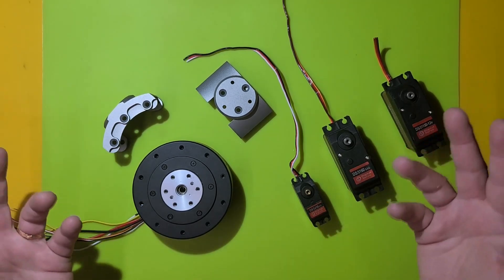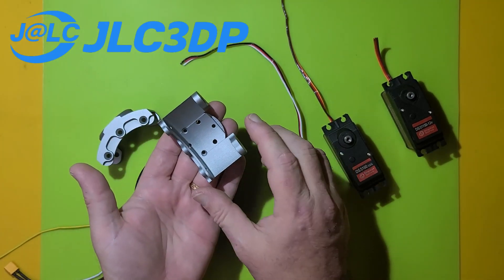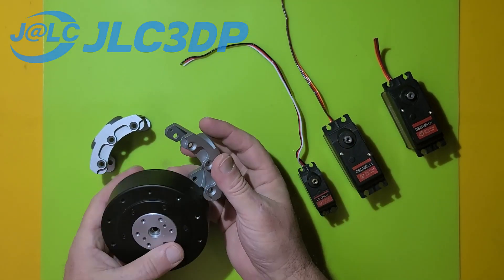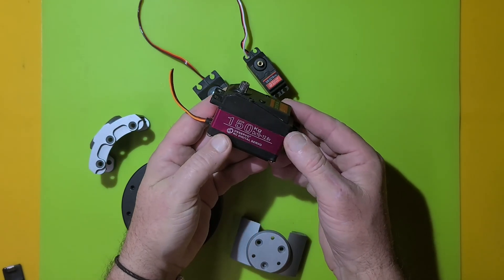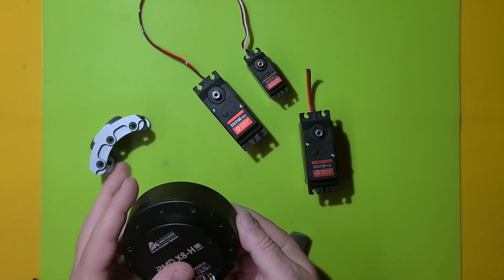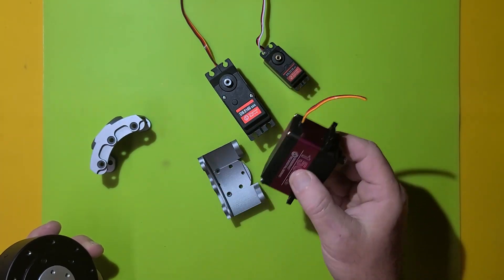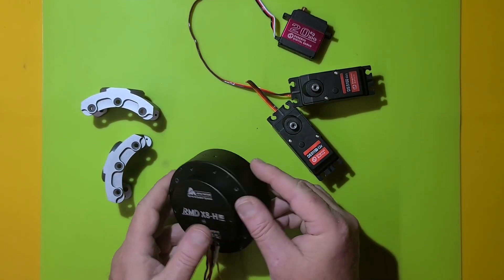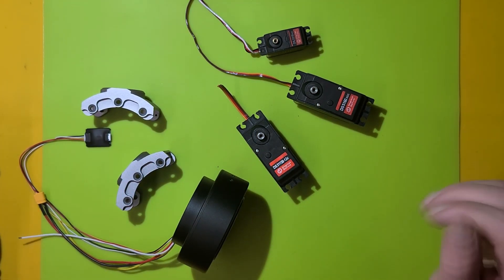Mechanical Advantages of BLDC Motor Actuators vs. Hobby Servo Motors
JLC3DP online CNC machining & 3D printing starts at $0.3, sign up to get up to $60 coupons

Thanks again to JLC for their great services - looking forward to color anodizing my next parts! :)